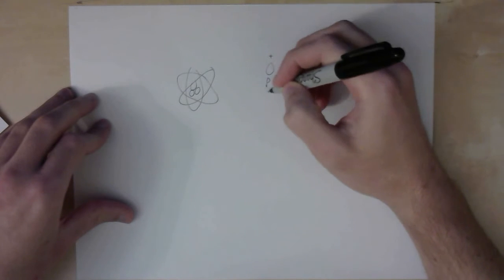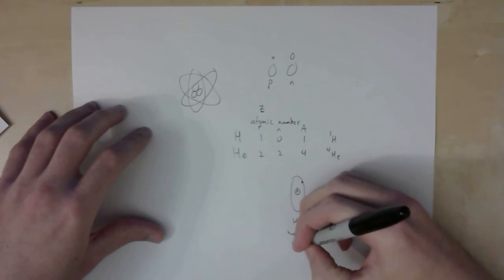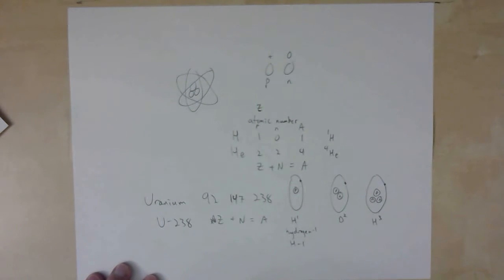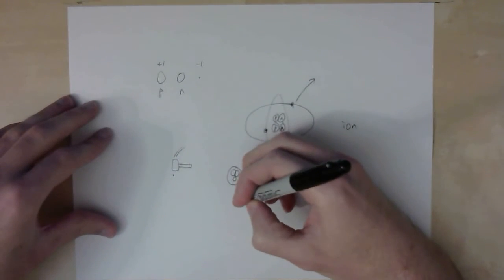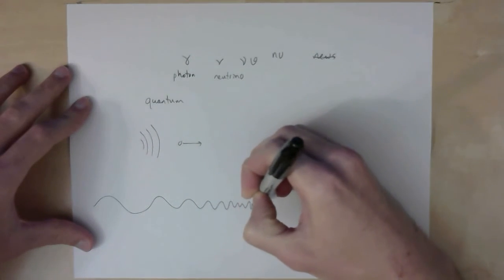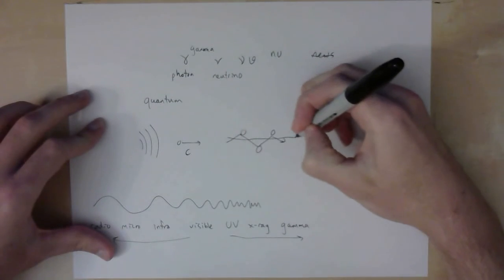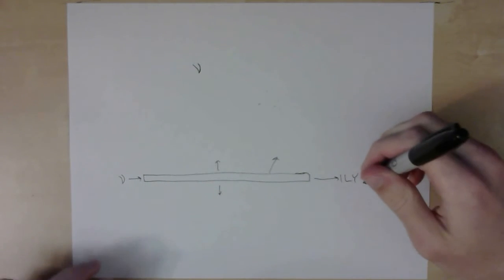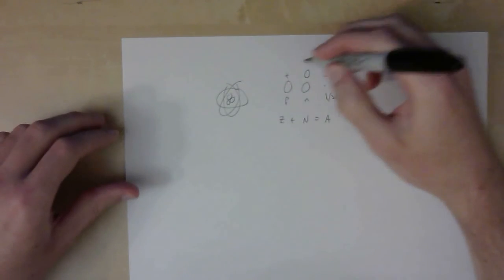Intro to Nuclear Stuff (1) Particles and the Atom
Hey, all. Welcome to my series where I explain nuclear stuff! My job is in the nuclear field, so I thought it would be cool to explain this stuff, from both the perspective of my job and because we deal with nuclear submarines.

This first one is on basic nuclear particles and the atom, stuff that you need to be familiar with to talk about the (more) fun stuff.